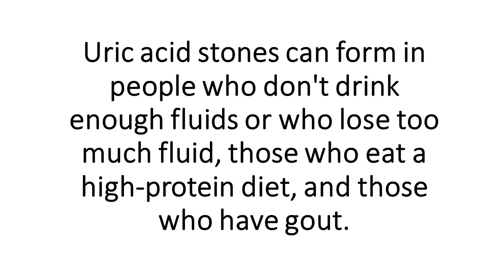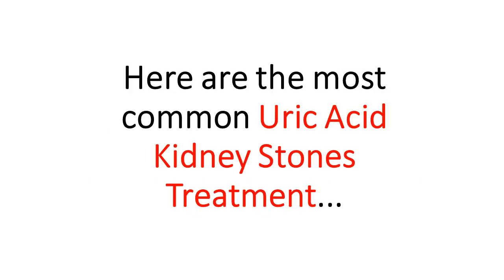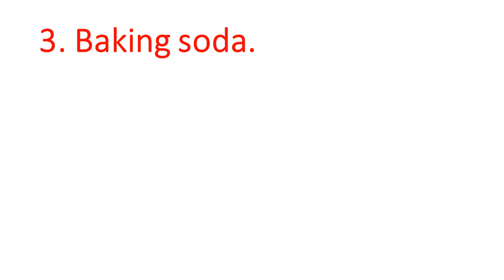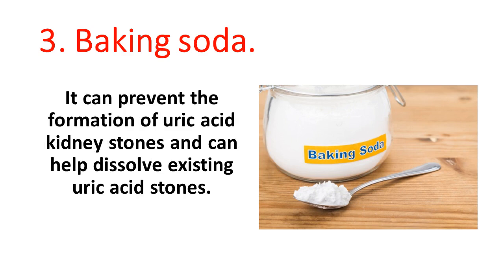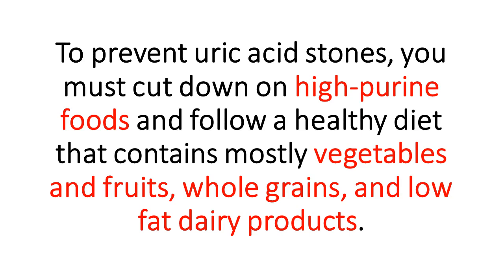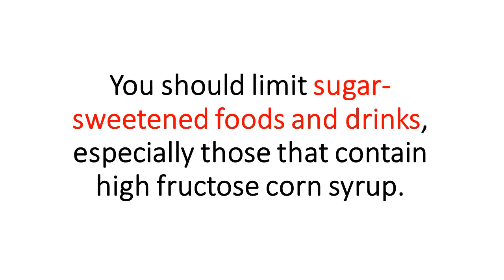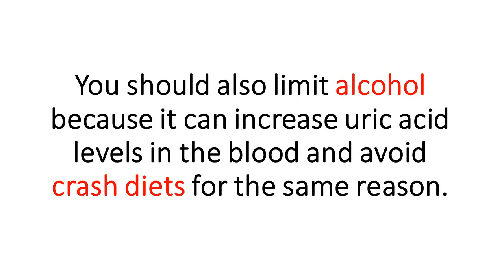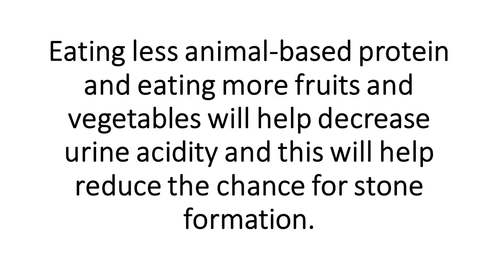Uric Acid Kidney Stones Treatment | How To Prevent Uric Acid Kidney Stones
Uric Acid Kidney Stones Treatment. Get the Uric Acid Kidney Stones Natural Treatment by reading this guide

Uric acid stones can form in people who don't drink enough fluids or who lose too much fluid, those who eat a high-protein diet, and those who have gout. Here are the most common Uric Acid Kidney Stones Treatment:

1. Potassium Citrate: Potassium citrate is used to treat patients who are low in urinary citrate or who have a uric acid stones. Potassium citrate can sometimes help dissolve stones by raising the urine pH.

2. Allopurinol: Allopurinol prevents uric acid stones from forming. It can also dissolve existing small uric acid stones.

3. Baking soda: Baking soda makes the urine less acidic, which makes uric acid kidney stone formation less likely. It can prevent the formation of uric acid kidney stones and can help dissolve existing uric acid stones.

To prevent uric acid stones, you must cut down on high-purine foods and follow a healthy diet that contains mostly vegetables and fruits, whole grains, and low fat dairy products. You should limit sugar-sweetened foods and drinks, especially those that contain high fructose corn syrup. You should also limit alcohol because it can increase uric acid levels in the blood and avoid crash diets for the same reason.

Eating less animal-based protein and eating more fruits and vegetables will help decrease urine acidity and this will help reduce the chance for stone formation.

Do you have uric acid kidney stones? Download the complete guide on dissolving kidney stones at home by visiting this